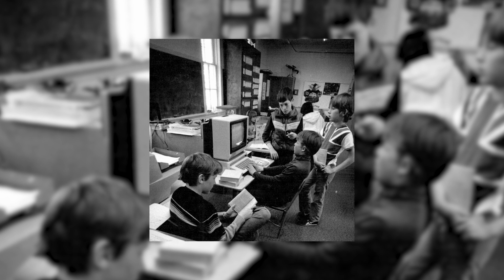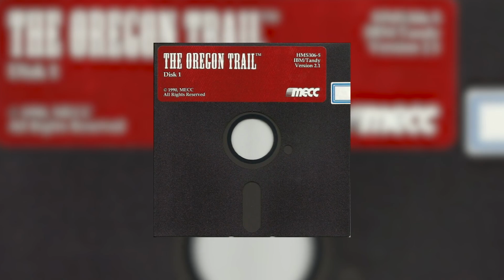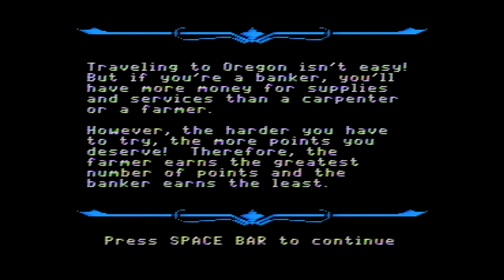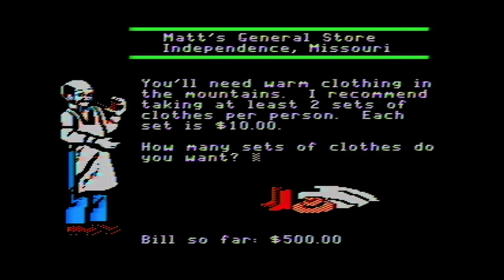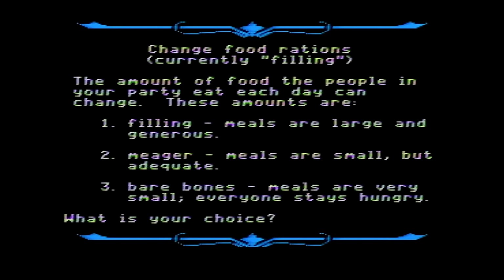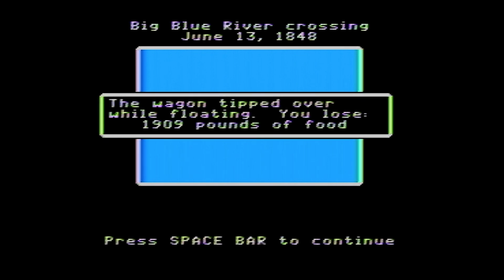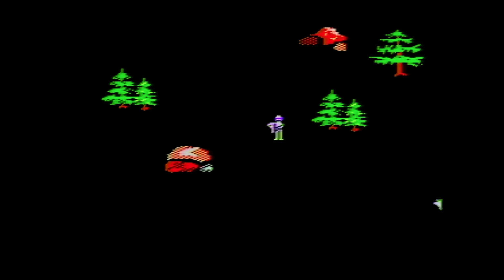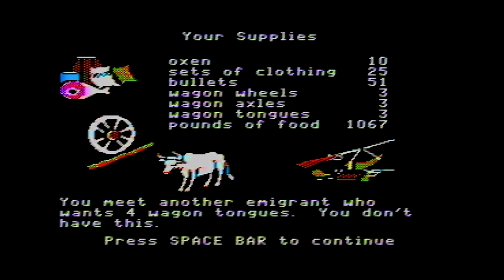The Oregon Trail - VG 101 Ep. 4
Today we learn about The Oregon Trail! The real life event as well as the game. We even talk about how the version everyone knows and loves, isn't the original version. Come join us as we traverse this trail of Video Game history! Just be sure not to catch dysentery.